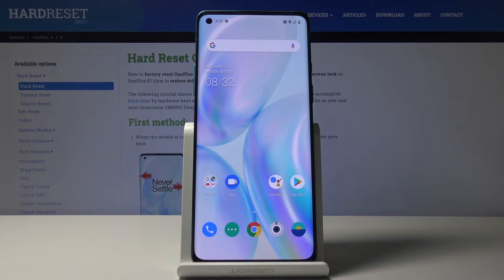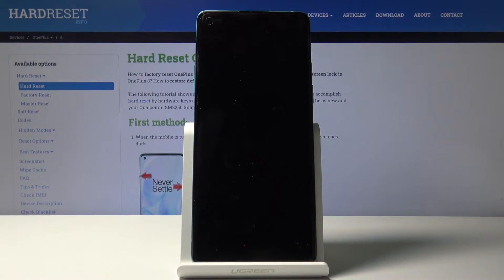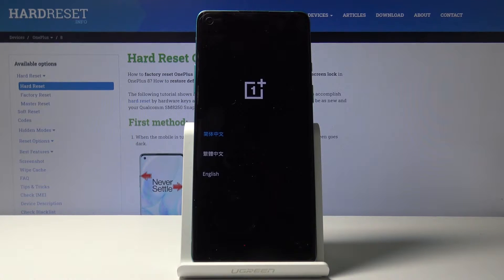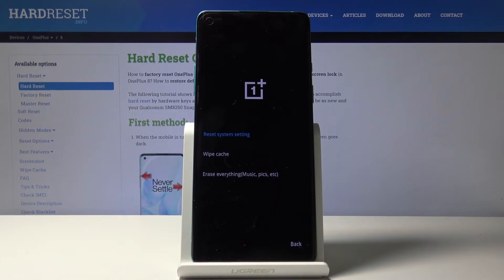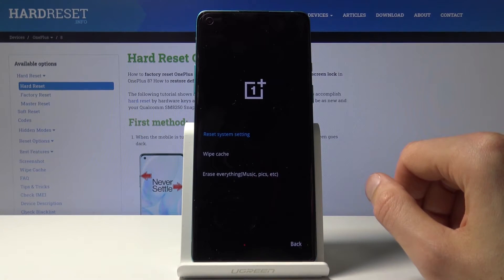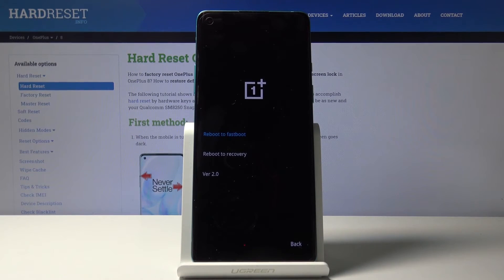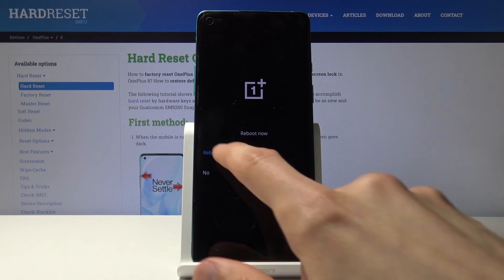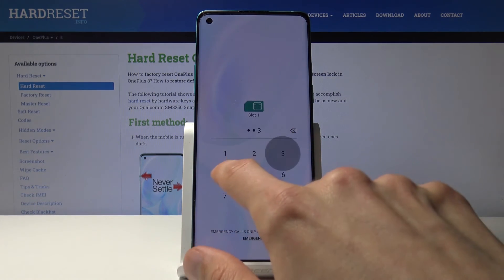Recovery Mode in OnePlus 8 – How to Open / Use / Exit Recovery Feature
Read more info about OnePlus 8:
We are coming to present the video guide, where we teach you how to smoothly get access to the recovery mode in OnePlus 8. If you wish to find the secret code that allows you to open hidden mode, follow the above tutorial and boot recovery mode in OnePlus 8 without any mistakes. Let’s follow the whole video guide and resolve system problems by using the OnePlus recovery mode.

How to activate Recovery Mode in OnePlus 8? How to enable Recovery Mode in OnePlus 8? How to exit Recovery Mode in OnePlus 8? How to boot recovery mode on OnePlus 8? How to use recovery mode in OnePlus 8?